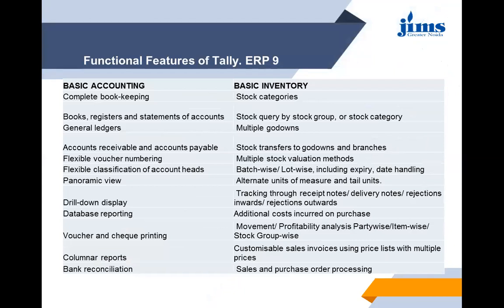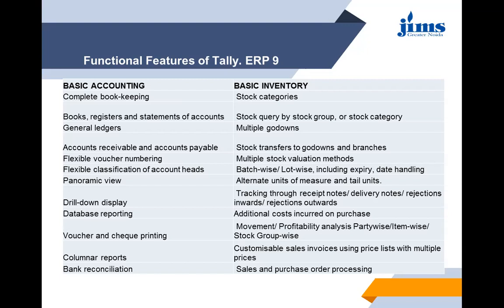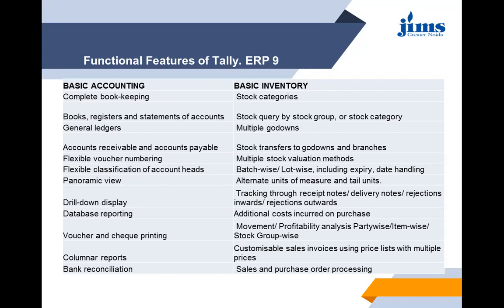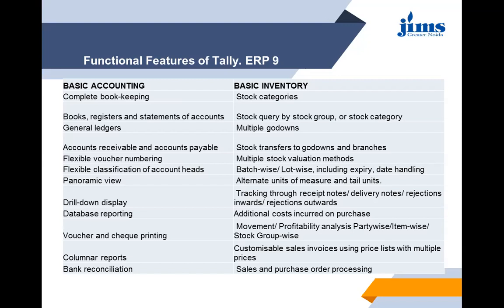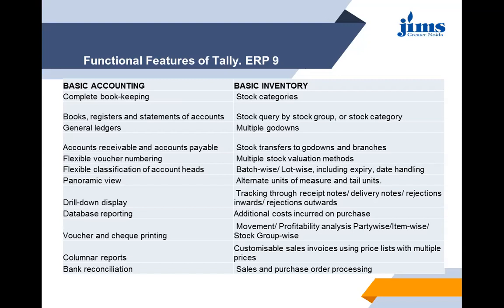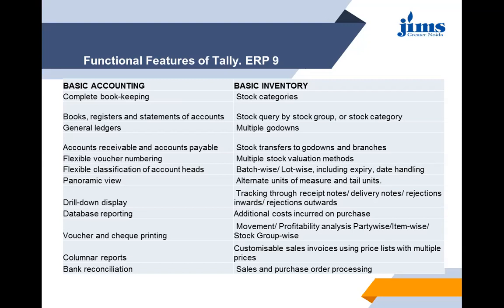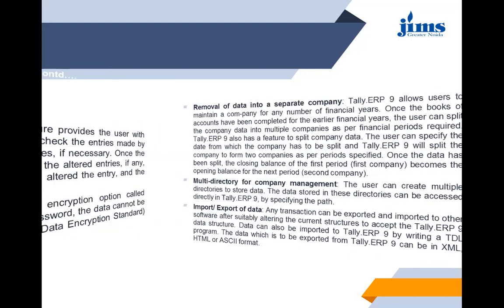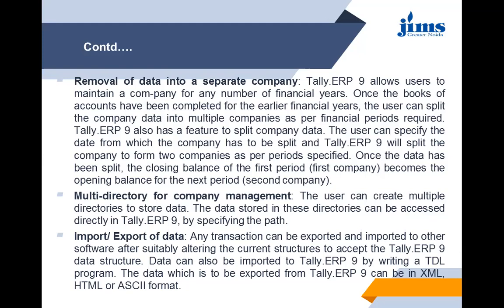Functional Feature and Technical advantage Lecture 3 Unit 2 Shalini Singh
Functional Feature and Technical advantage